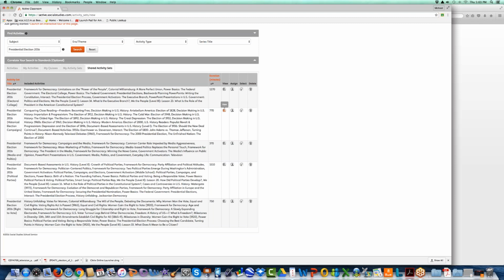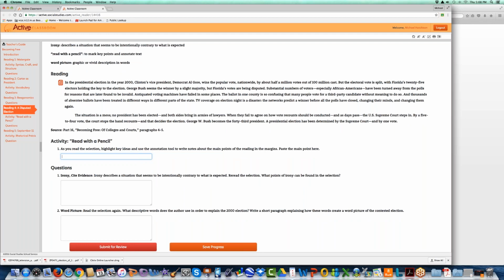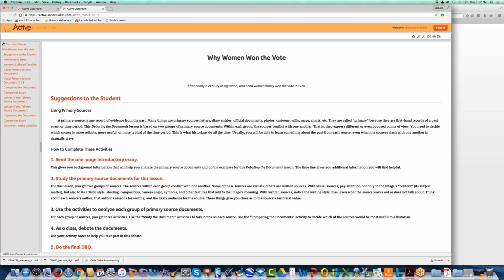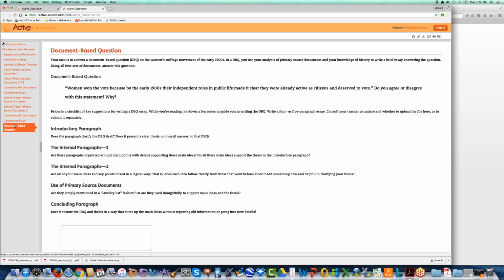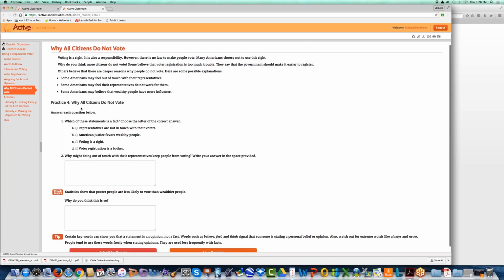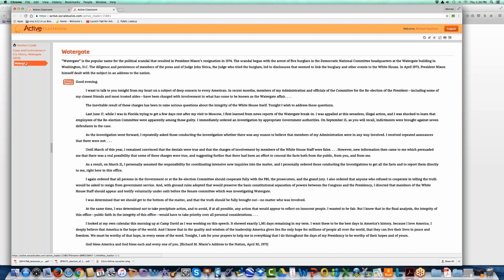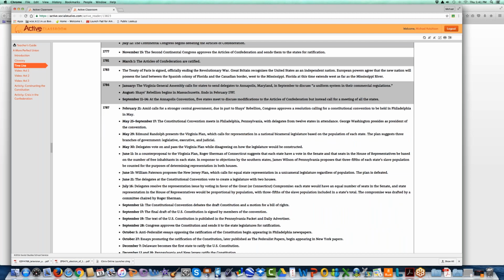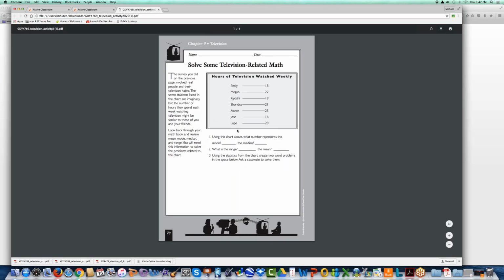Resources for Teaching about the Presidential Election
Active Classroom is filled with engaging activities to help your students understand the presidential election. Which ones will you use?